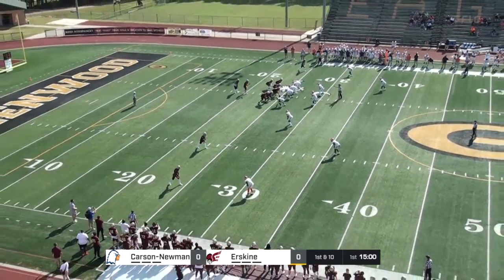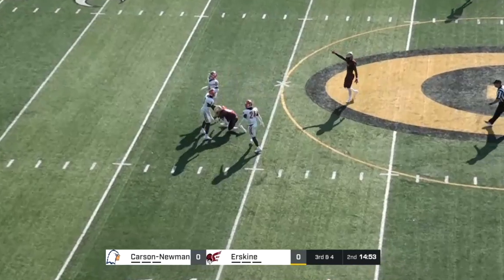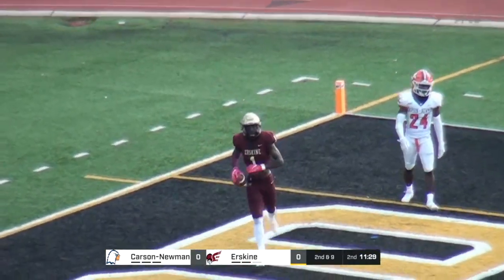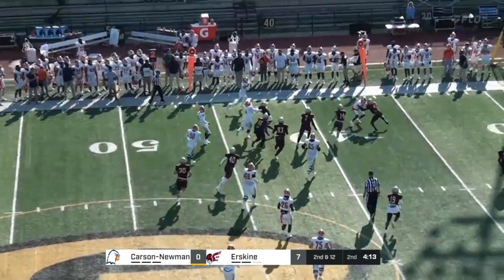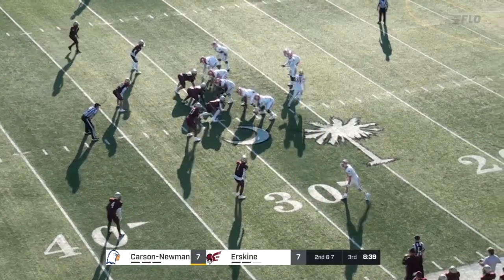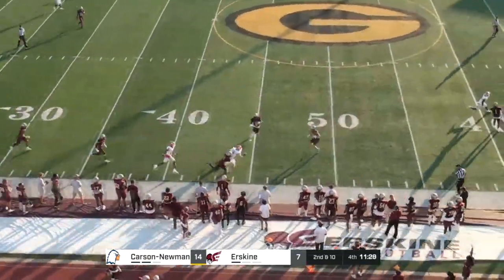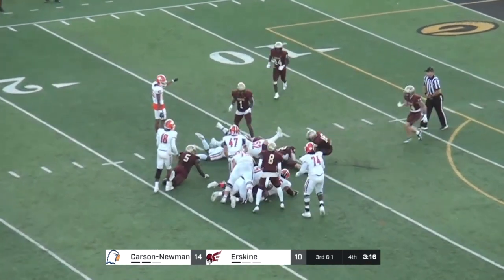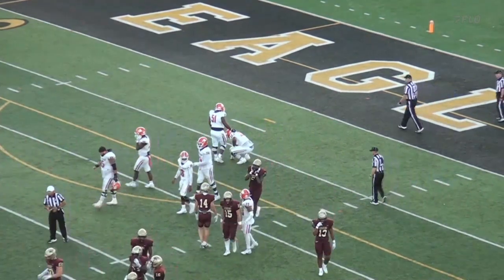Highlights: Carson-Newman vs. Erskine | 2023 SAC Football